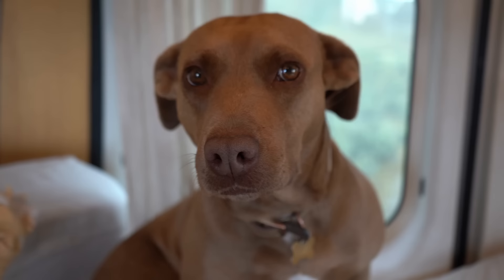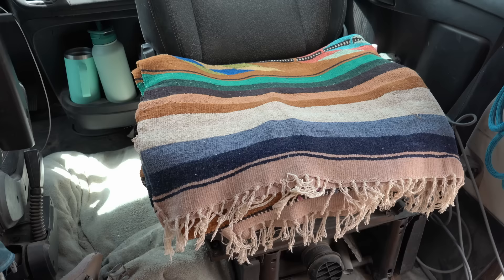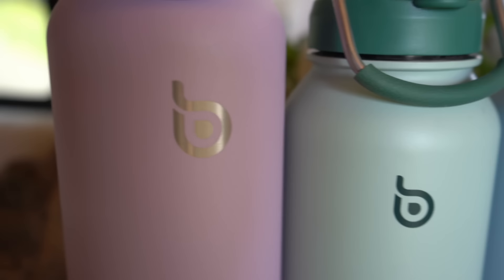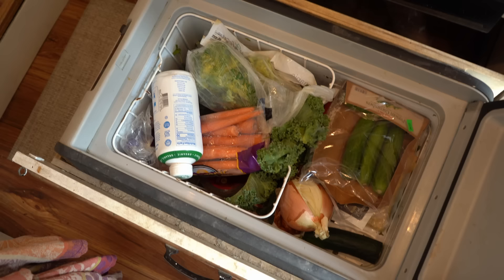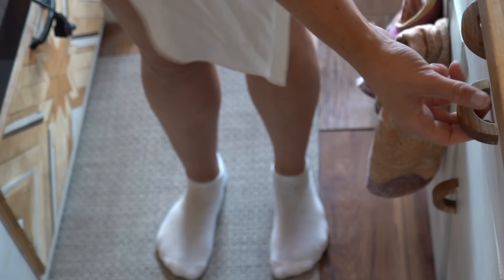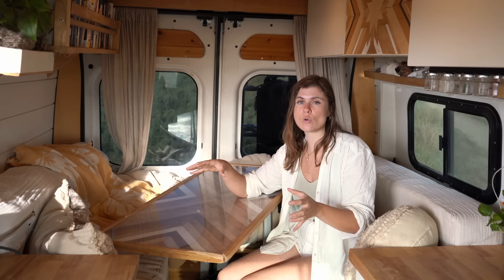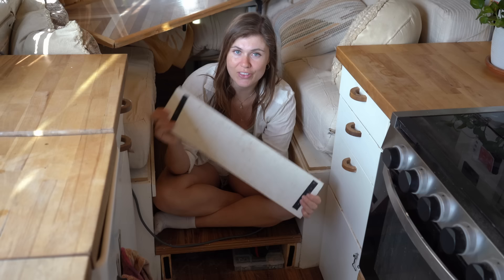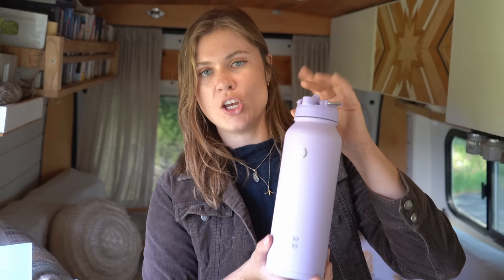VAN TOUR AFTER TWO YEARS OF FULL TIME VAN LIFE ~ 136 Ram Promaster (Things *May* Be Falling Apart)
Bottlebottle Amazon shop

After two years of full-time van life, some things have certainly changed in my build!

A portion of all proceeds will go to the California Native Plant Society (CNPS) , a nonprofit very near and dear to me. :) I deeply appreciate any support to continue pursuing this dream, though of course it is entirely optional. I just appreciate you bein' here.

Links:
Magnetic Knife Rack
Propane Box Hasp Locks
Vigo Sink 14"
Sink Drain
Kraus Faucet
Natures Head Composting Toilet
Fire Extinguisher
Fuse Block
Dimmer Switches
Max Air Fan
Bunk Window
Fresh Water Tank
Water Inlet
Grey Water Kit
Water Pump
Outdoor Shower Setup